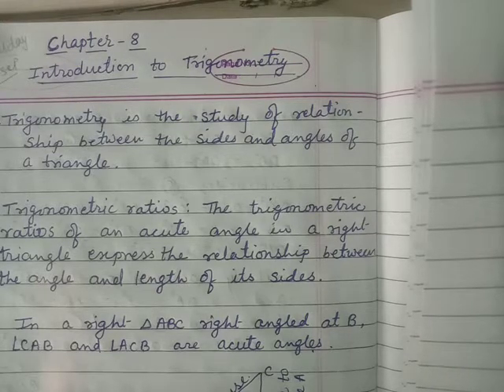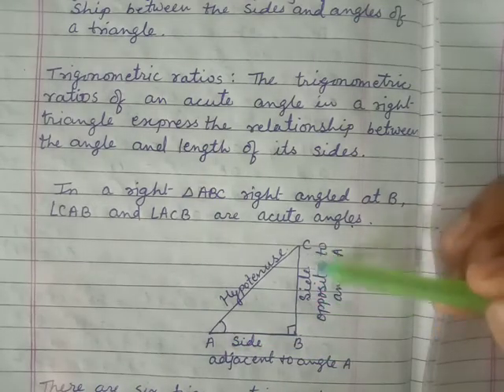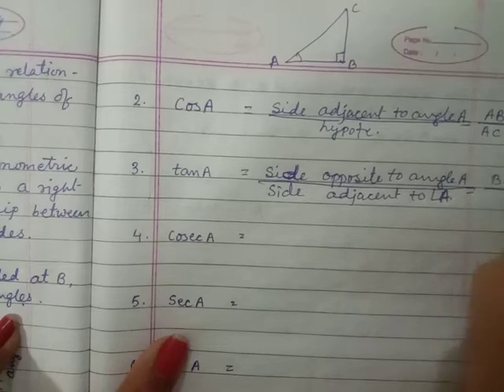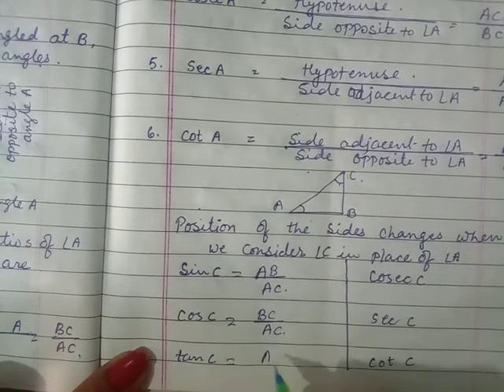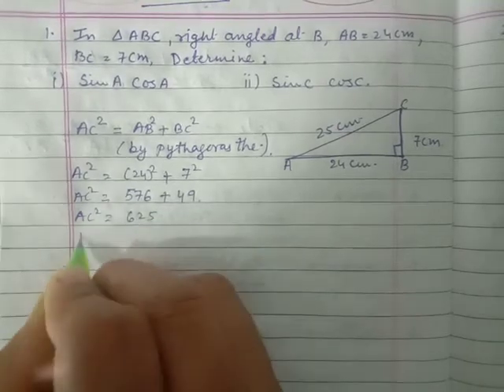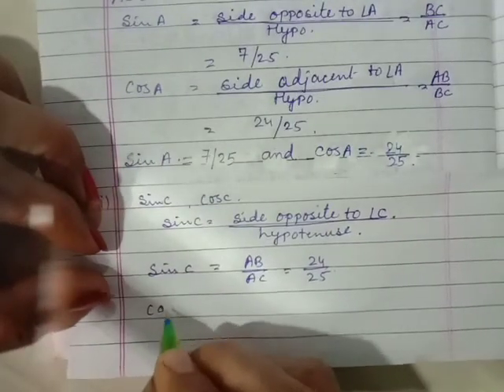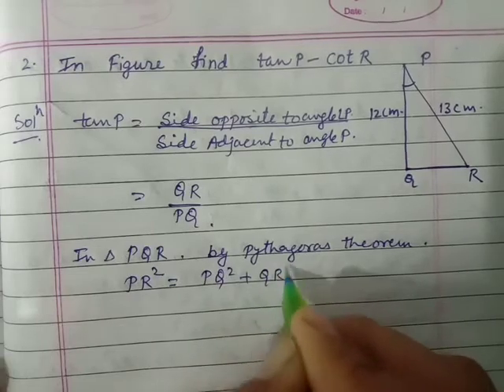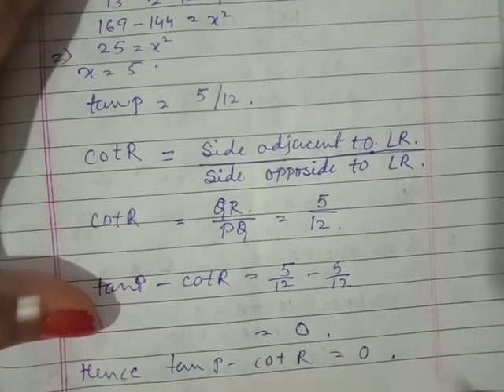Class 10 chapter 8 Trigonometry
Introduction  Ex 8.1 /1,2